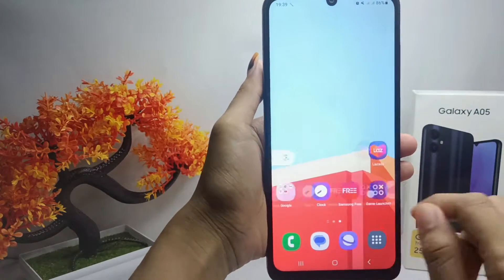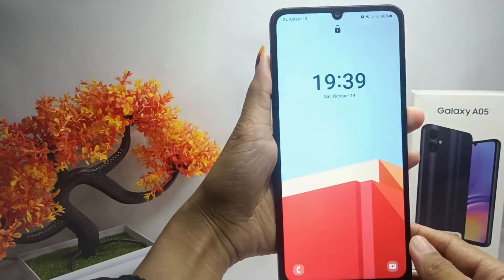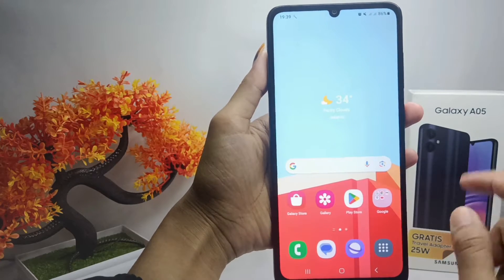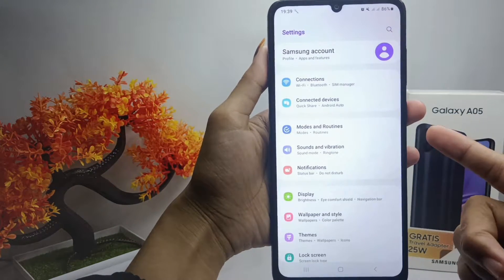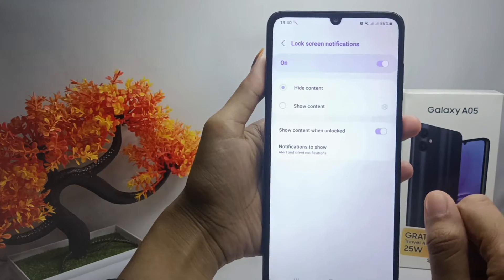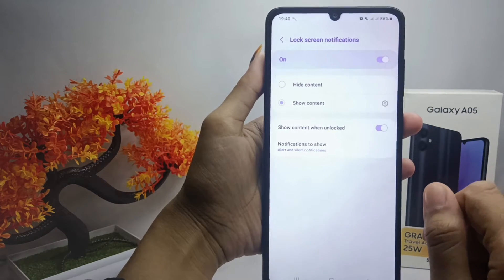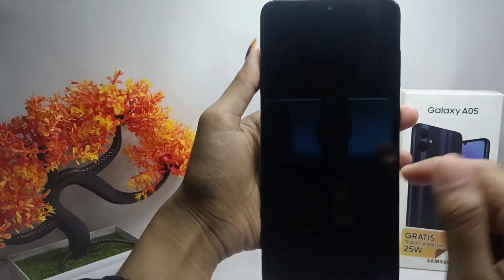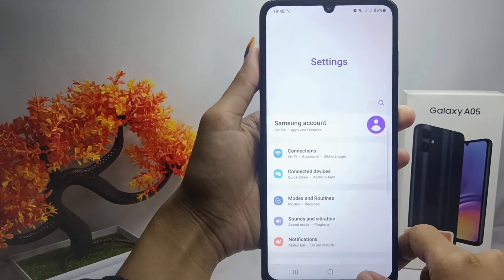How to Show Notification on Lockscreen Samsung Galaxy A05/A05s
This tutorial deals with search:
how to show notification on lockscreen
samsung galaxy a05
show notification on lockscreen samsung galaxy a05s
show notification on lockscreen samsung galaxy